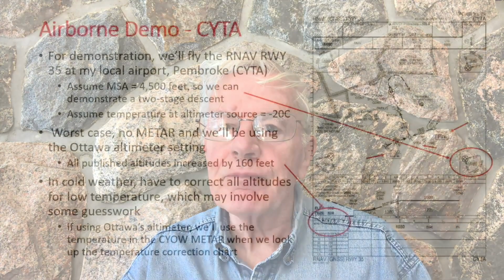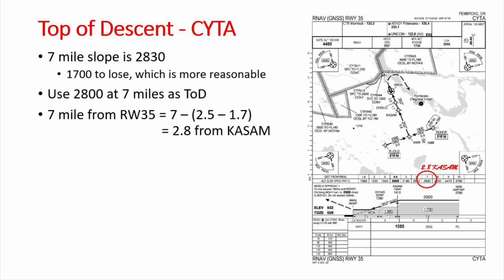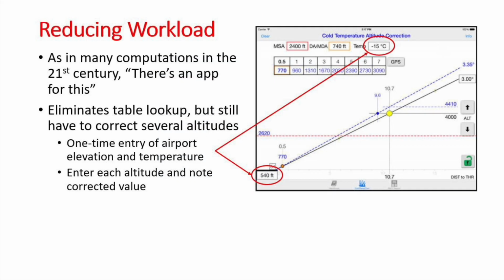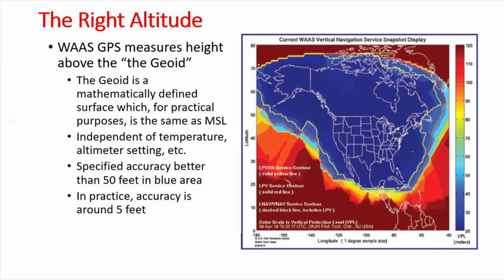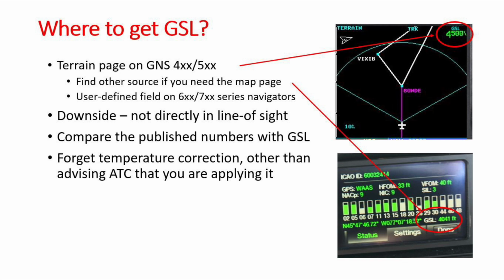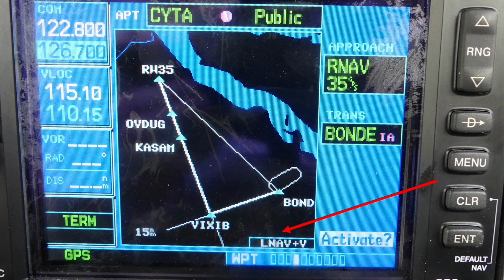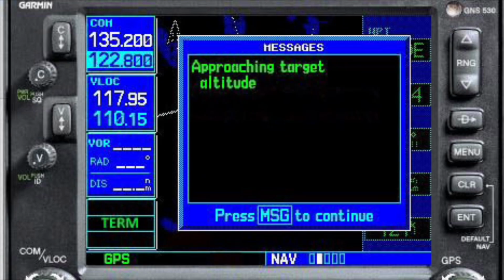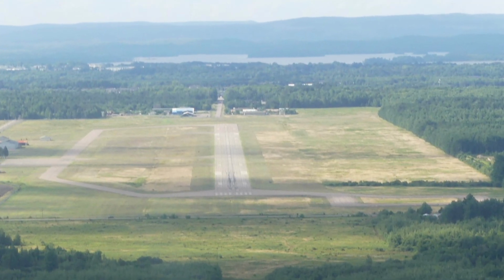CONTINUOUS DESCENT FINAL APPROACH- Part 2 FLYING AN APPROACH ( UPDATED VIDEO )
In this Part, you’ll be taken through how CDFA is flown, using the RNAV approach to runway 35 at Pembroke as an example.  The first thing we’ll see is that correction of the barometric altimeter for below-standard temperatures is rather impractical.  I will suggest an alternative which overcomes this problem.  Then. we’ll load and fly the approach from cruise altitude until we’re on the ground.